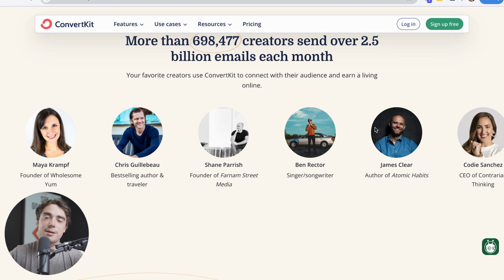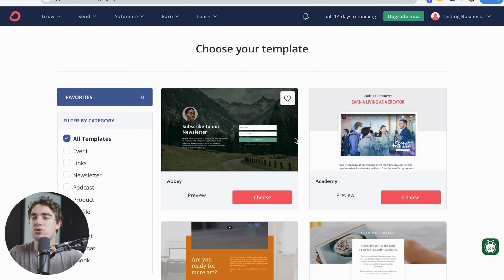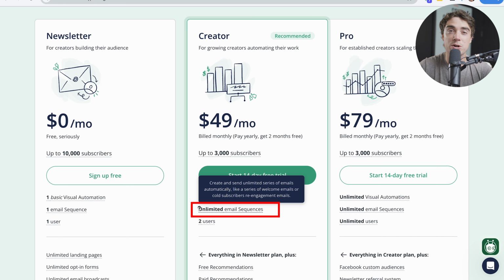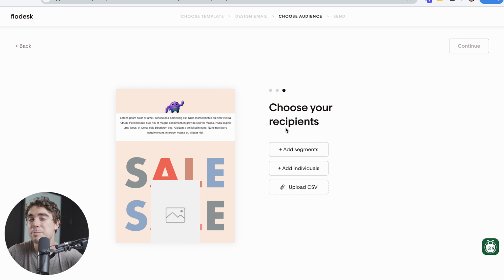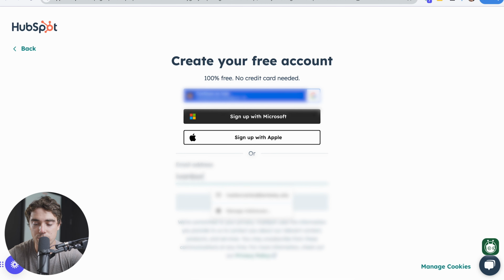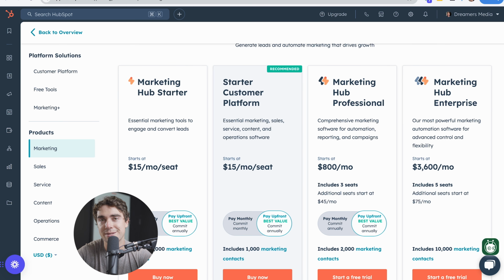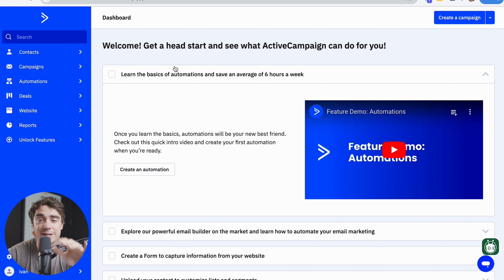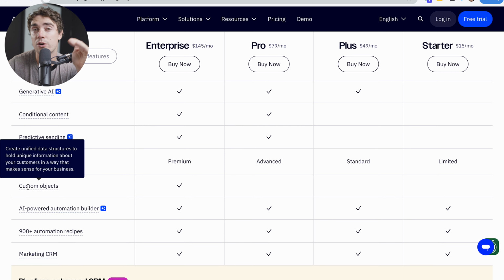Top 4 Email Marketing Software to Grow Your Business (In-Depth and Honest Review)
In this video, I go over the top 4 email marketing software options available for businesses.  We'll explore ActiveCampaign, Kit (formerly ConvertKit), Flodesk, and HubSpot, diving into their key features, pricing structures, and ideal use cases. Whether you're a small business owner, a creator, or a marketing professional, this video will help you choose the right tool to elevate your email marketing strategy.

Be sure to watch this video all the way through as I cover the pros and cons of each platform, highlighting their strengths and weaknesses. I'll provide insights into automation capabilities, design features, ease of use, and integration options. By the end, you'll have a clear understanding of which software best aligns with your business needs and budget.

Choosing the right email marketing software is crucial for your business growth. This video provides a comprehensive comparison to help you make an informed decision. Don't miss out on valuable insights to optimize your email campaigns and achieve your marketing goals.

– Ivan

Timeline:
0:00 - Introduction
0:26 - ConvertKit
5:50 - Flodesk
9:29 - HubSpot
13:38 - ActiveCampaign
16:51 - Conclusion